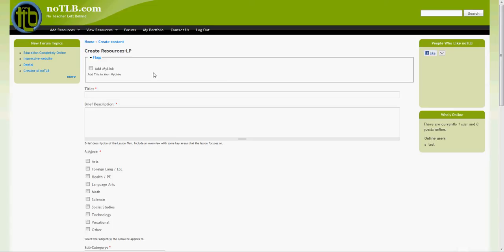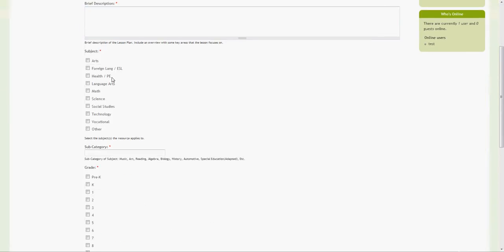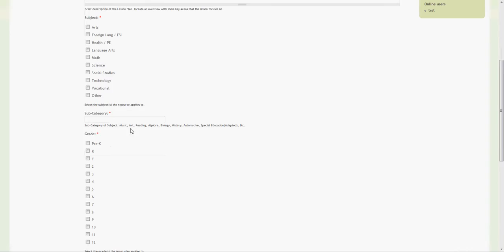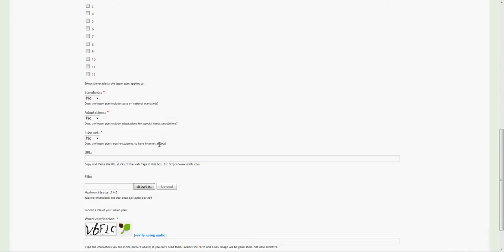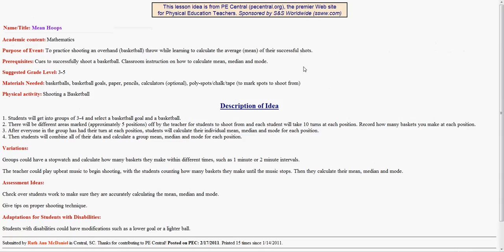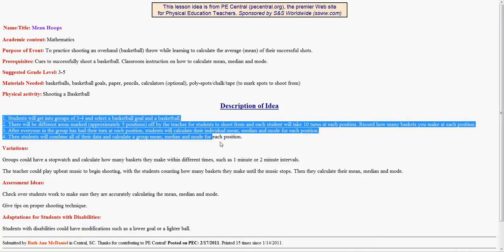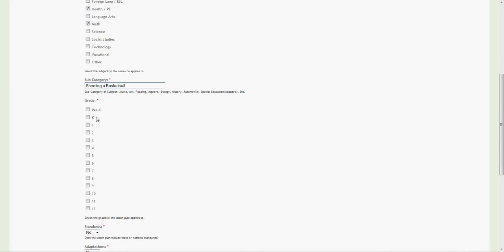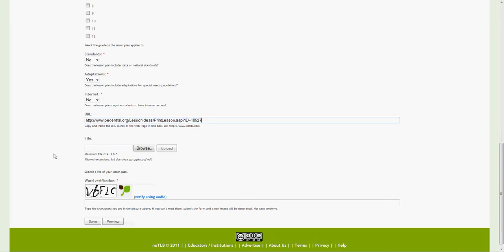Adding A Lesson Plan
How to add a lesson plan resource to noTLB.com